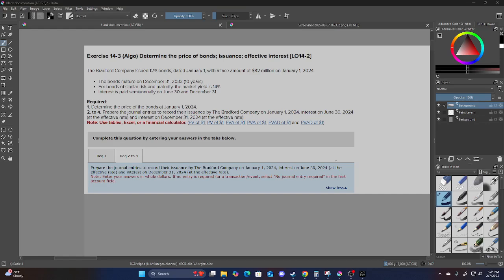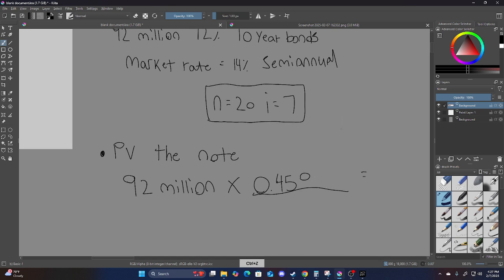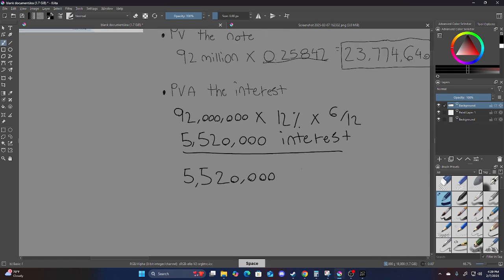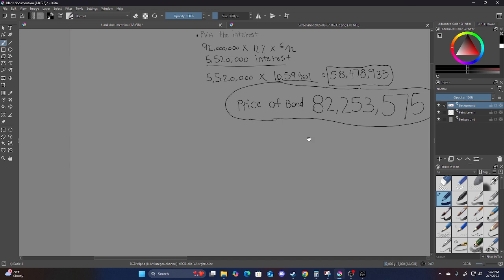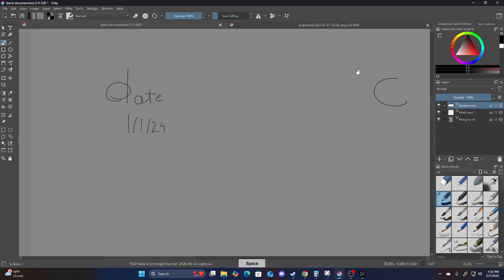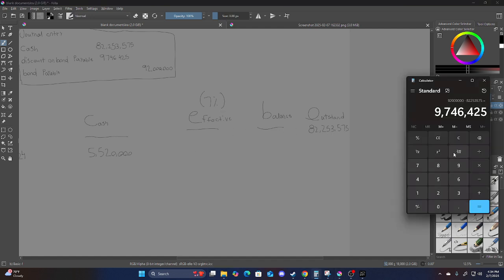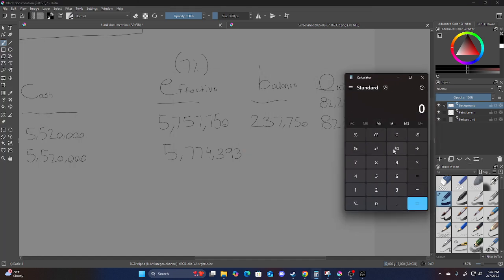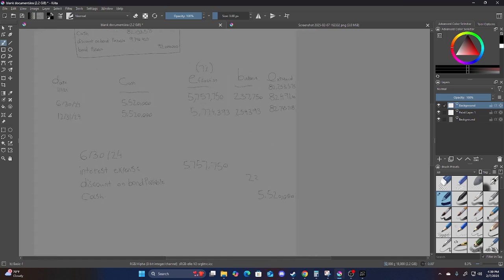ch 14 ungraded 14